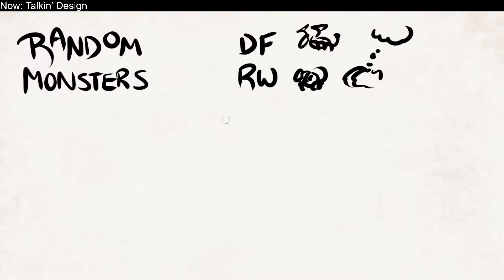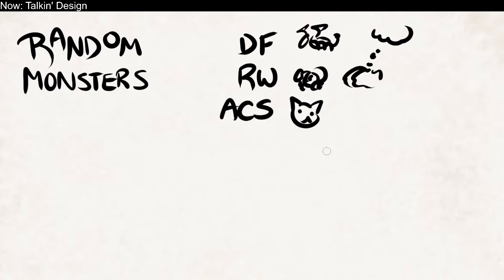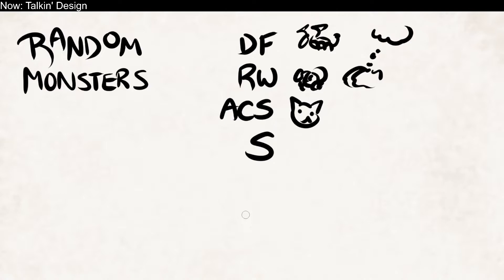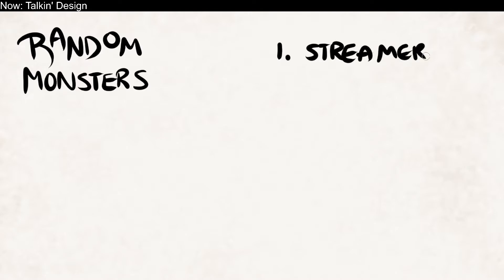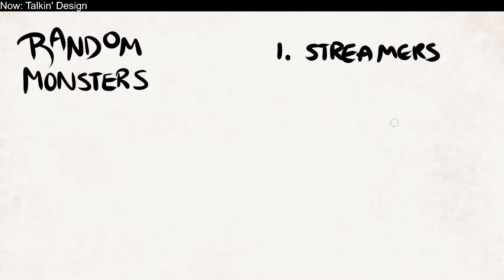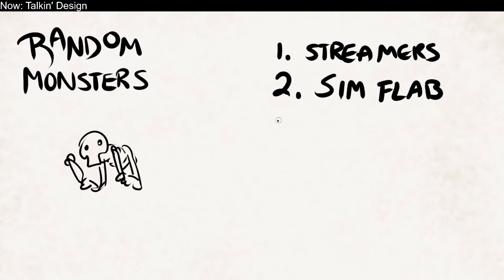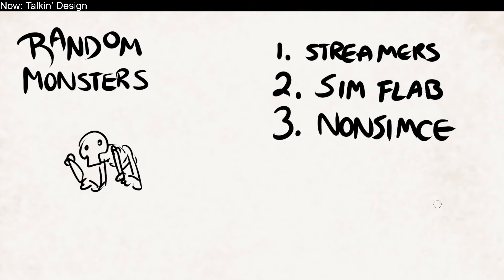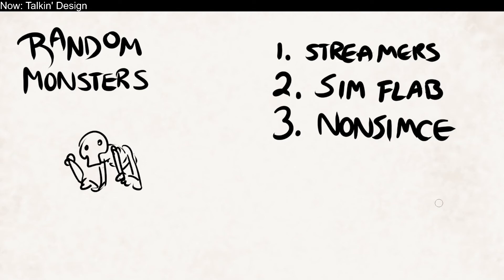Random Monsters in Construction Games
Let's talk about the rise of horror elements in otherwise unhorrific games!